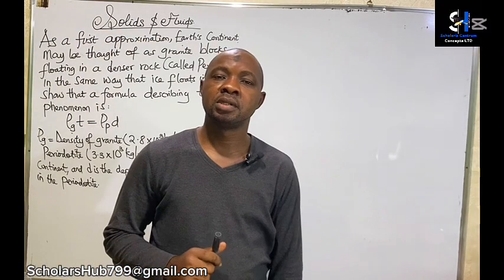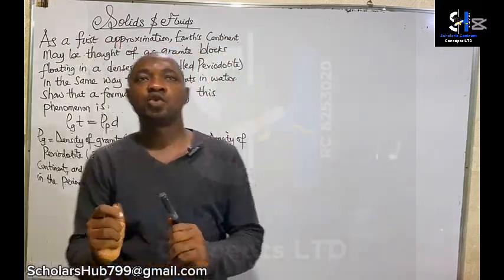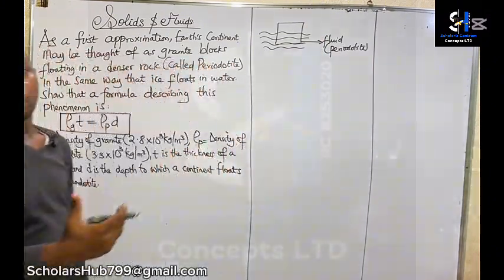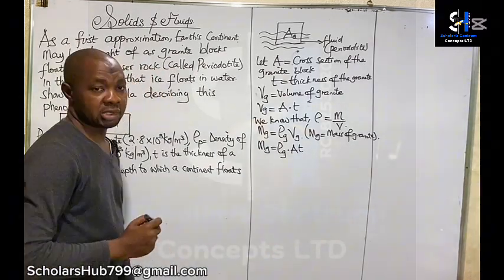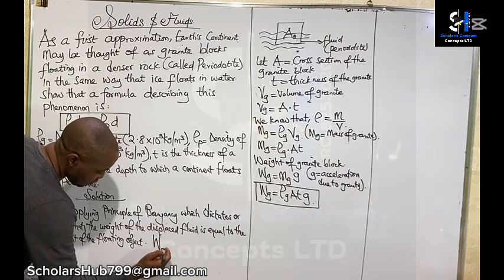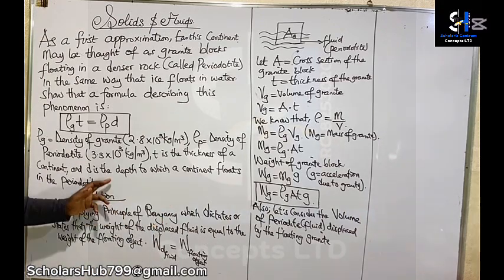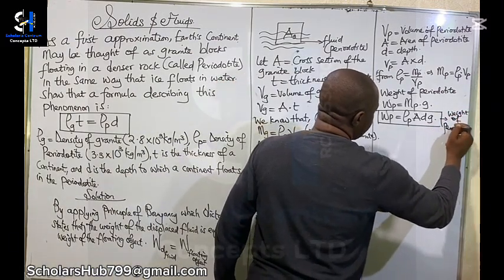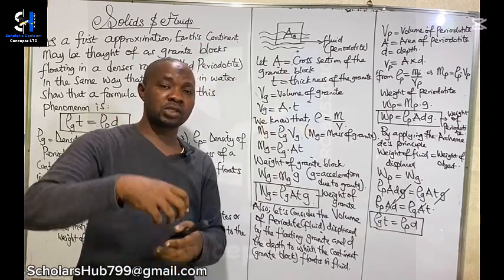SOLIDS AND FLUIDS(PRINCIPLE OF BUOYANCY): Proof of Ρg•t = Pp•d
This is a question on how to show the relationship between density of granite(Ρg), its thickness(t ),density of periodotite (Pp) and the depth(d)to which granite floats in the fluid.
Ρg • t = Pp • d
 Basic Concepts
• Principles of Buoyancy which dictate that the weight of the displaced fluid is equal to the weight of the floating object.
• Archimedes principles which states that, when a body is partially or fully immersed in a fluid, the weight of object is equal to weight of fluid displaced.